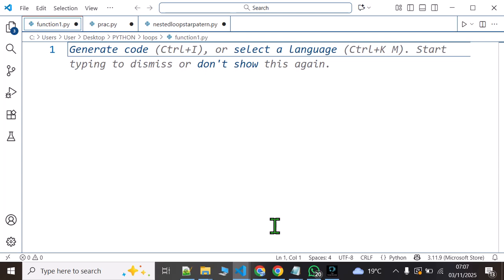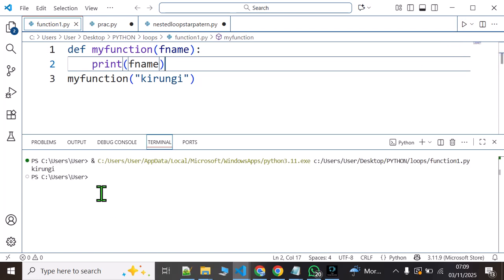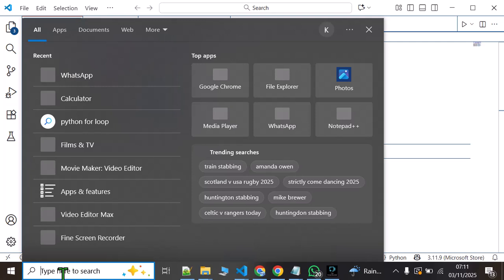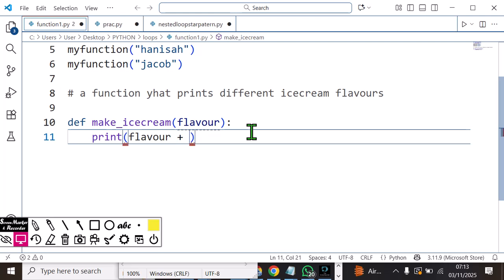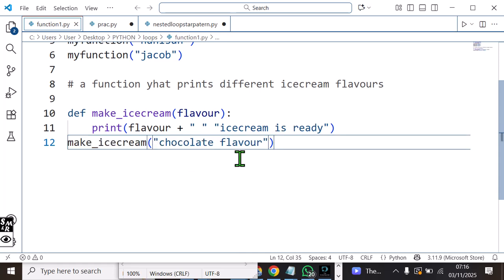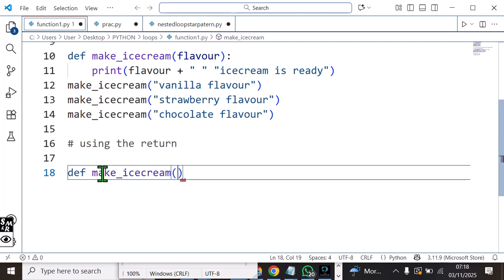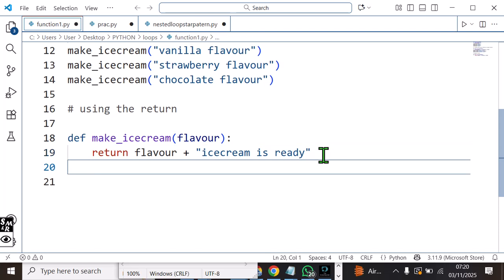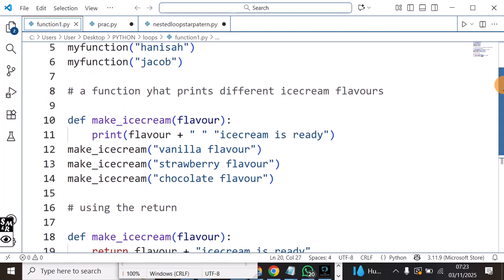python functions practice 1 a function that prints flavoured ice cream